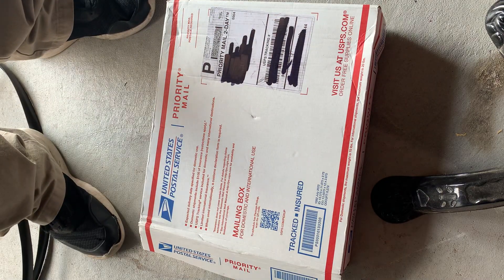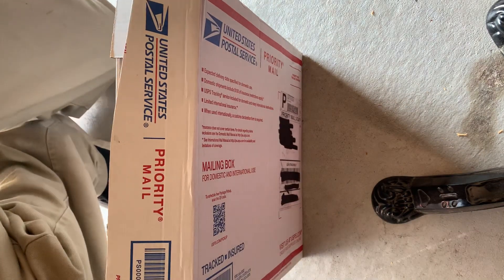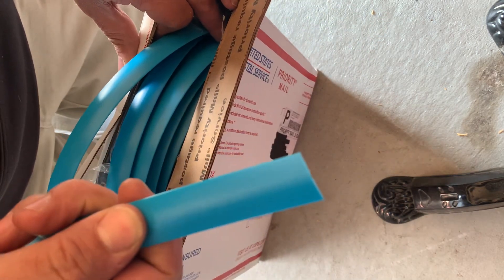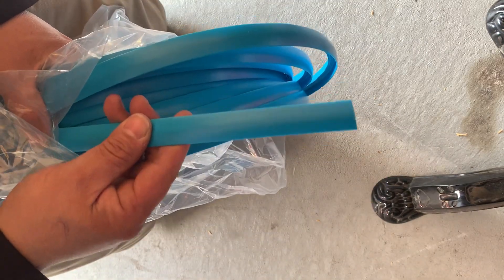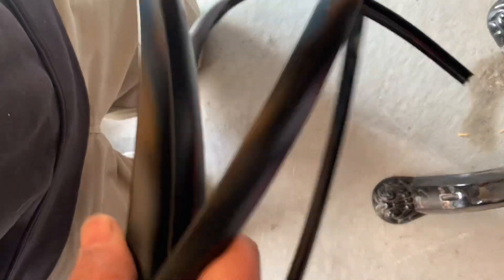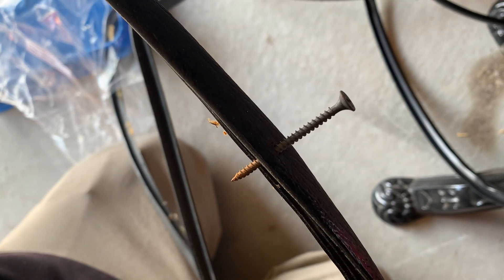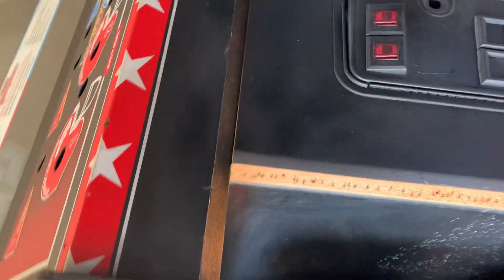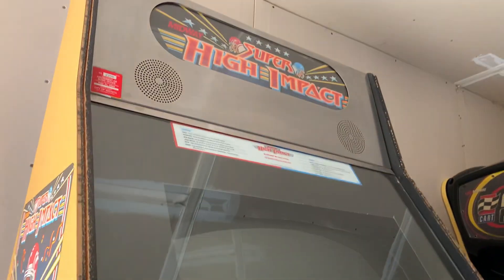Unboxing some new Baby Blue T-Molding!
Episode #02 Just got this in at the shop Shop! Baby blue T-Molding!! Sure is going to like nice on Super High Impact! 🛠👾👍🏼